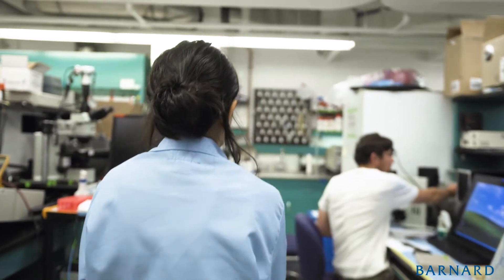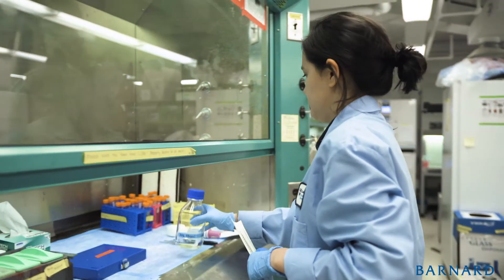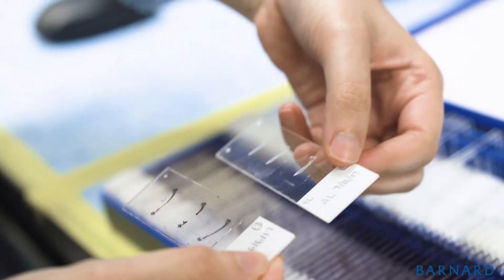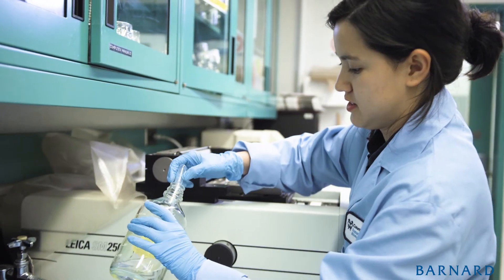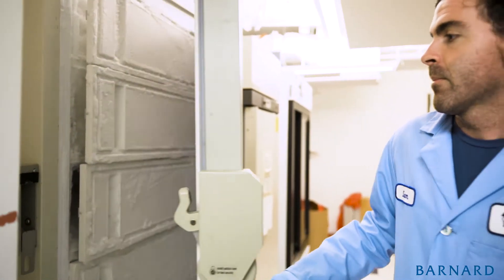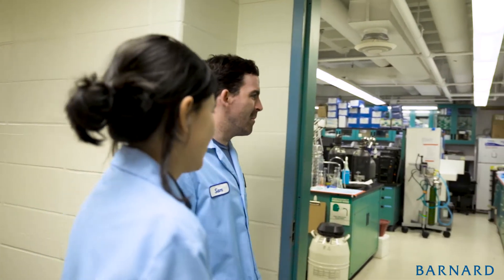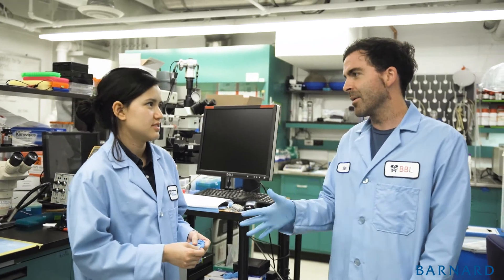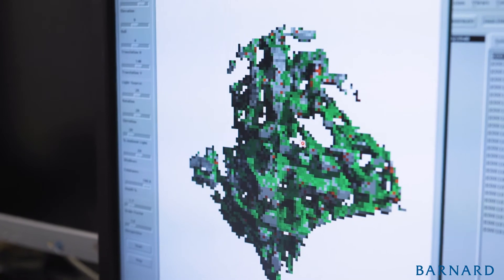Ana Lam '20: Biophysics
Ana Lam '20 is a biophysics major working at Columbia University's Bone Bioengineering Lab with PhD candidate Sam Robinson through Barnard's Summer Research Institute.